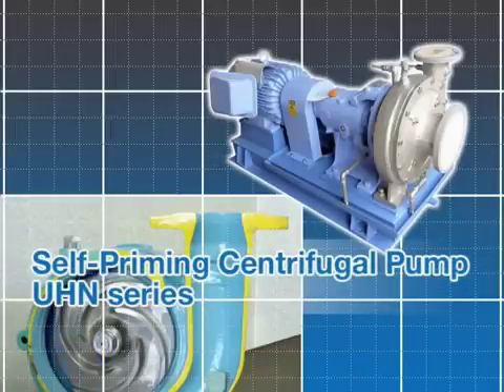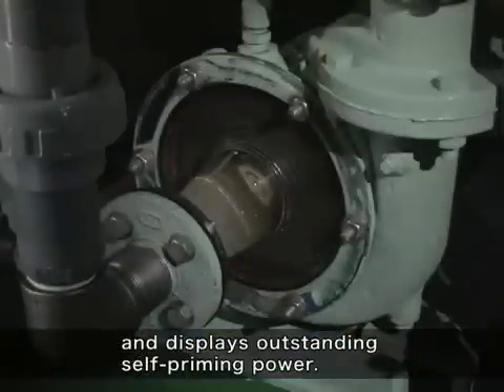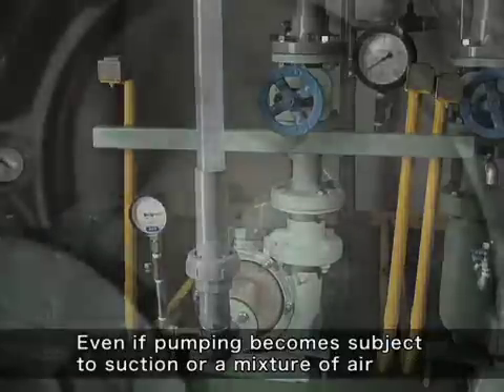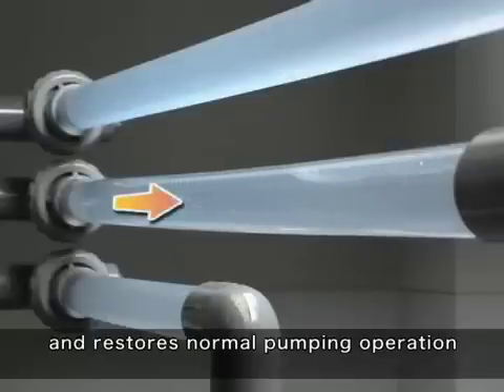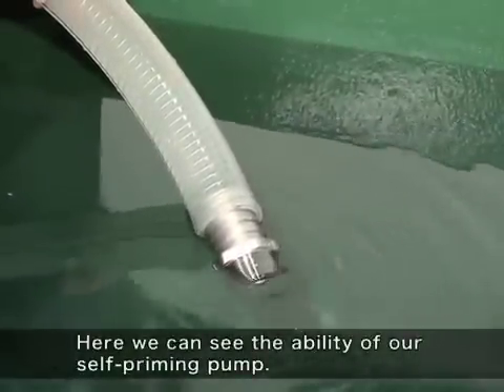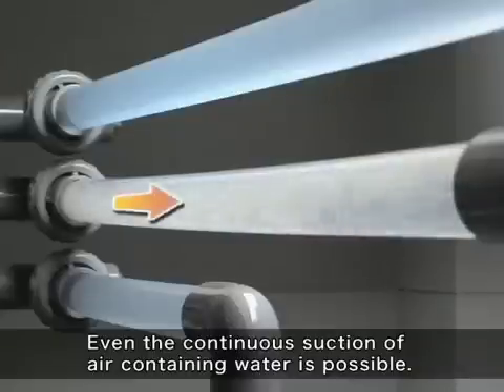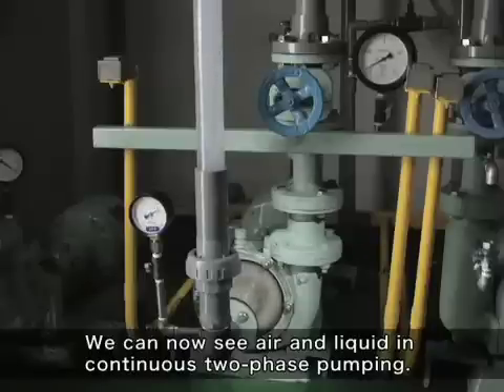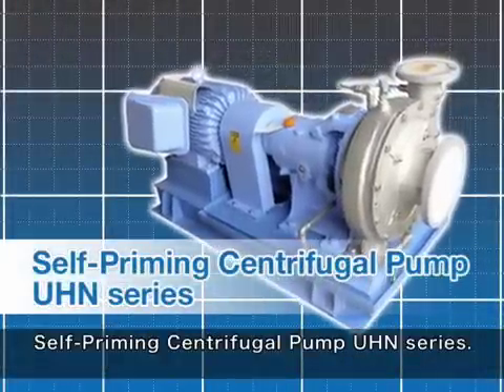Self-Priming Pump, internationally patented water-air separating mechanism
Self-Priming Centrifugal Pump
UHN series (PAT.)
The internationally patented water-air separating mechanism reaches a maximum vacuum of 60-90kPa (6-9m water column) and displays outstanding self-priming power.
Yokota Manufacturing Co., Ltd.